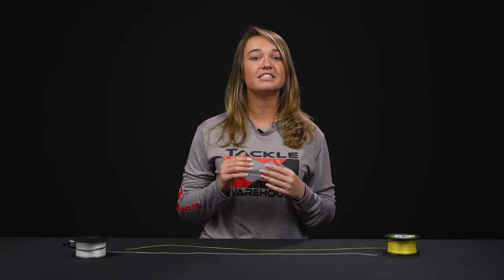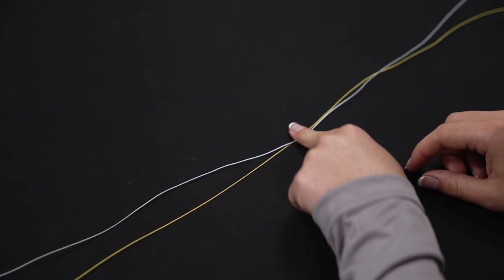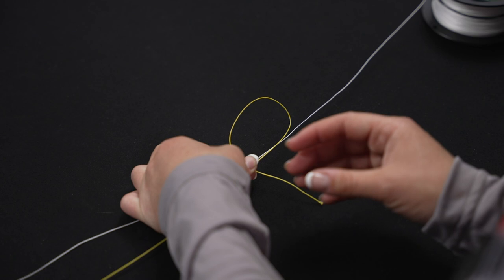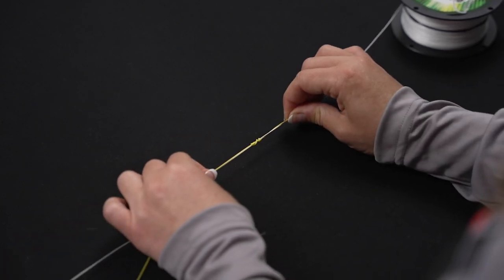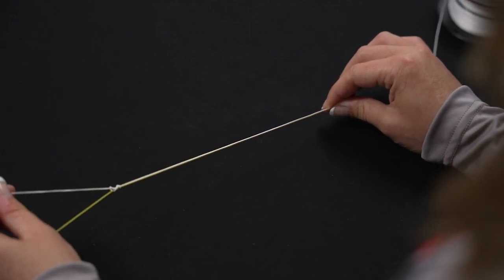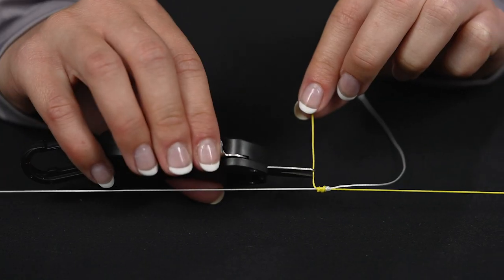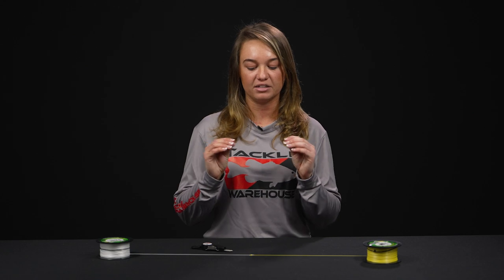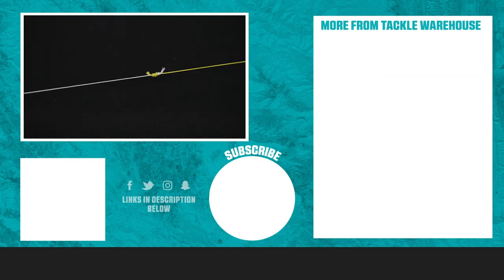How-To Tie a Double Uni Knot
Perfect for connecting braided line to monofilament or fluorocarbon leader, in this Tackle Warehouse How-To video anglers will learn how to tie a Double Uni Knot. Whether you're a beginner angler or seasoned veteran, the Double Uni Knot is an easy-to-tie and reliable connection knot that all anglers should know how to properly tie. Make sure to keep it locked-in to the Tackle Warehouse VLOG page to get more exclusive content, firsthand angler insight, and the best products at the best prices.